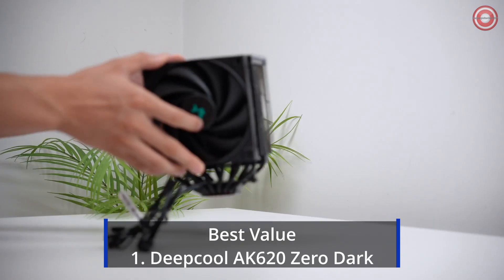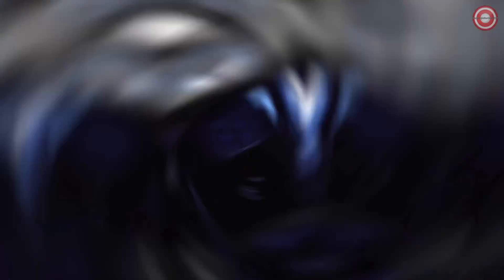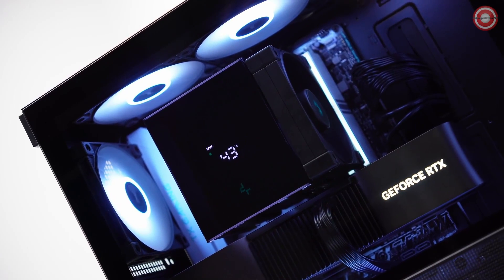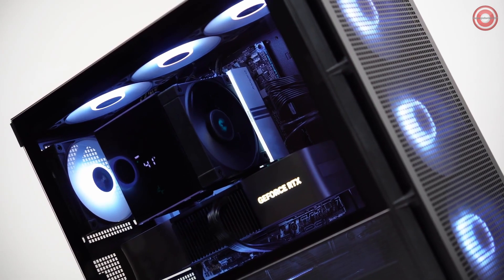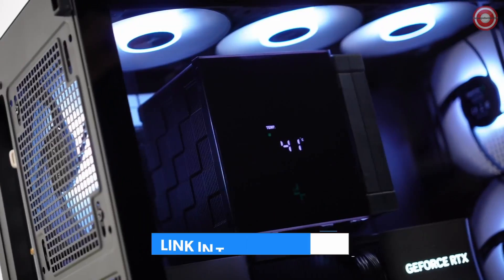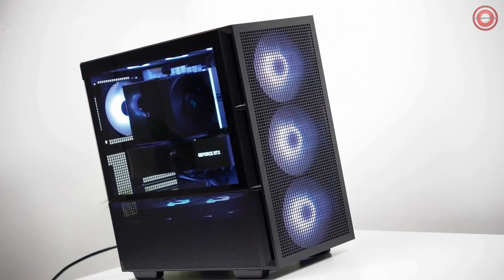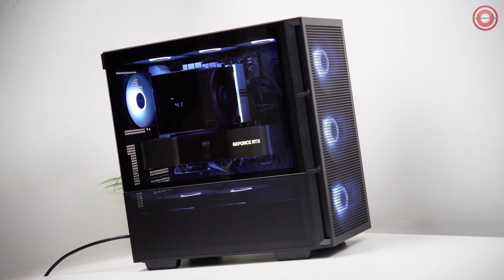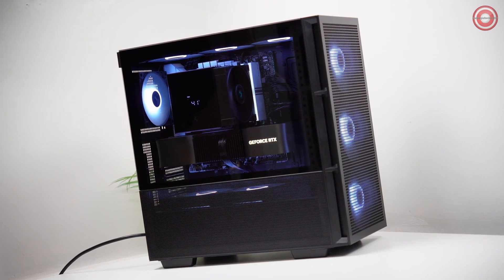5 Best CPU Coolers for the Ryzen 5 7600X: Our top picks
The AMD Ryzen 5 7600X is part of a strong line of Ryzen 7000 series CPUs, that can offer exceptional performance for gaming at 1080p, 1440p and even 4K. To ensure you get the best performance out of your CPU, and gaming PC as a whole, picking up the best CPU cooler is pretty important. Keeping your Ryzen 5 7600X cool is crucial for maintaining optimal performance, so we’ve put together a roundup of the best CPU coolers to buy for the AMD Ryzen 5 7600X.

Best Value
1. Deepcool AK620 Zero Dark

A more powerful air-cooling solution for the Ryzen 5 7600X is the DeepCool AK620 Zero Dark. The dual-fan design of the AK620 provides optimised airflow to effectively cool the 7600X – or any other mid-range CPU for that matter, which makes this one of the best air coolers on the market.

Best Budget
2. bequiet! Pure Rock 2 (Installation video)

beQuiet’s Pure Rock 2 air cooler is a great choice for the AMD Ryzen 5 7600X. It provides a good balance between thermal performance and low noise levels, while coming in a smaller form factor, which means it should fit in a wider range of PC cases. beQuiet have opted for a singular Pure Wings 2 120mm fan on the heatsink, which helps to keep the noise down while running under a heavier load.

Best 240mm
3. Cooler Master MasterLiquid 240L Core

Cooler Master’s MasterLiquid 240L Core ARGB is another great option for the Ryzen 5 7600X, which is why it’s featured in so many of our mid-ranged PC builds. The dual chamber pump helps the flow of liquid around the cooler, ensuring efficiency in the dissipation of heat. The MasterLiquid 240L Core ARGB comes with two of CoolerMaster’s 120mm ARGB fans, providing a good amount of airflow to the radiator.

Best 360mm
4. MSI MAG CoreLiquid E360

The MSI MAG CoreLiquid E360 is one of the best value 360mm AIO coolers available, and a great choice to cool the Ryzen 5 7600X. MSI offer great coolers for those who are looking to spec up their PC build in a price-conscious manner.

Best White
5. EK Nucleus CR240 Lux White

All EK-Nucleus AIOs come with a universally compatible CPU water block, fitting all the latest Intel and AMD CPU sockets (LGA 1700 and AM5). The installation process is very straightforward, thanks to the included manual and mounting mechanism. This product requires enough space to mount a single slim 240mm radiator, making it compatible with almost all modern cases.

Timestamps
0:00 Intro
0:23 1. Deepcool AK620 Zero Dark
1:12 2. bequiet! Pure Rock 2 (Installation video)
4:00 3. Cooler Master MasterLiquid 240L Core
4:50 4. MSI MAG CoreLiquid E360
5:42 5. EK Nucleus CR240 Lux White